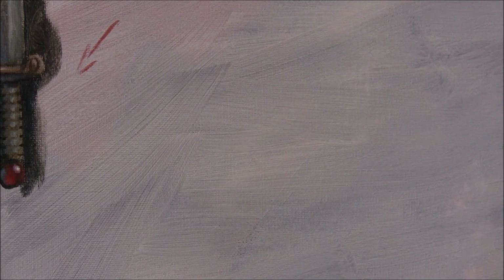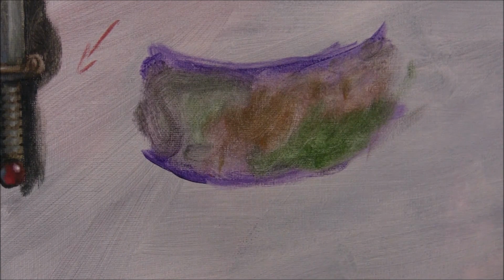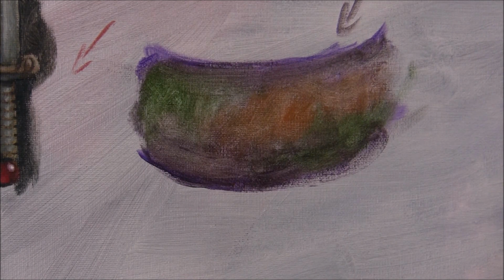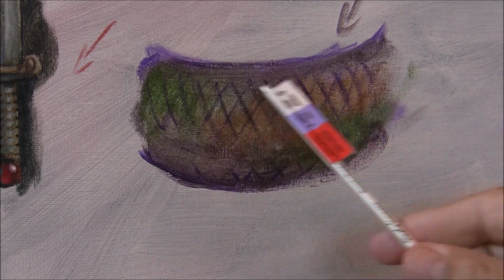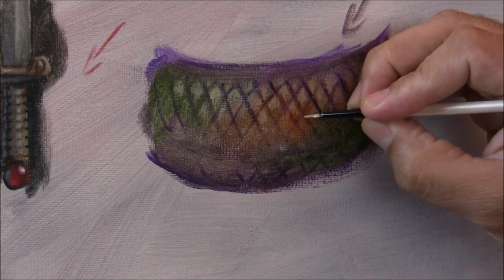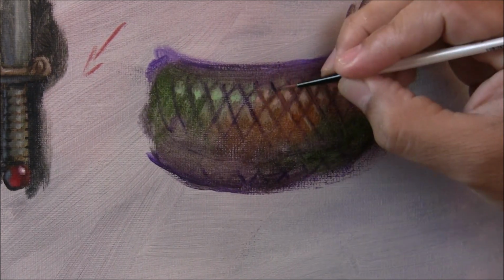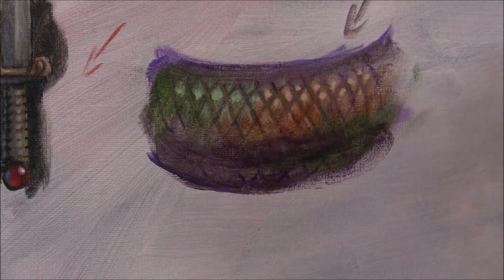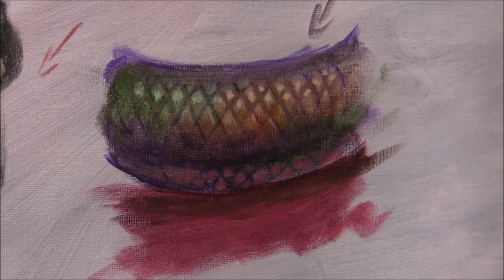Acrylic painting - Snake Skin